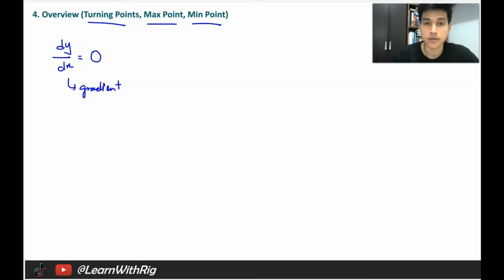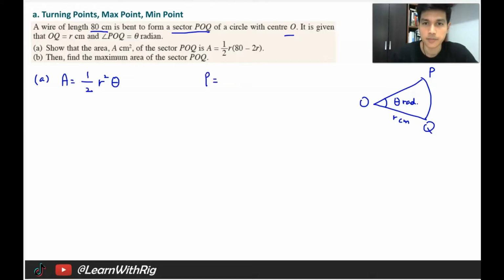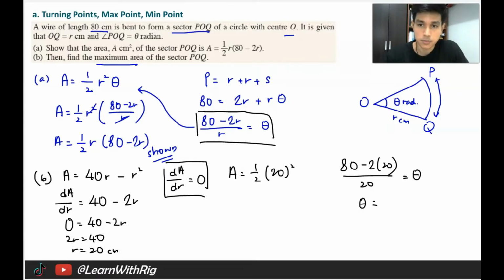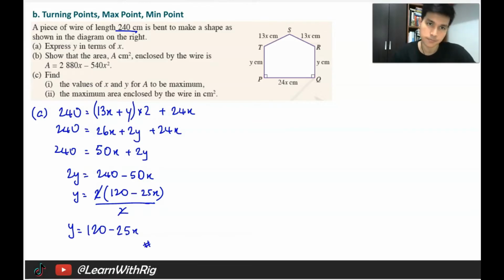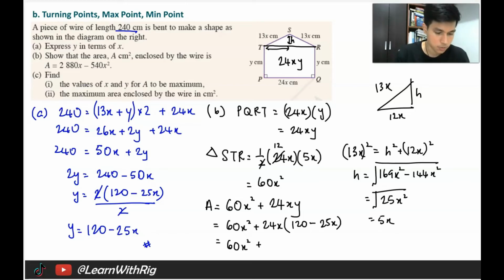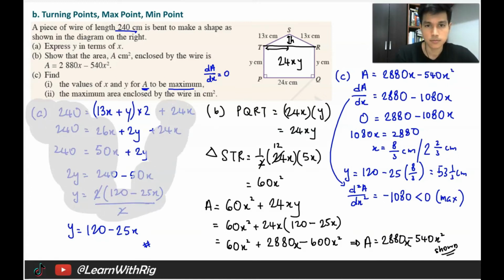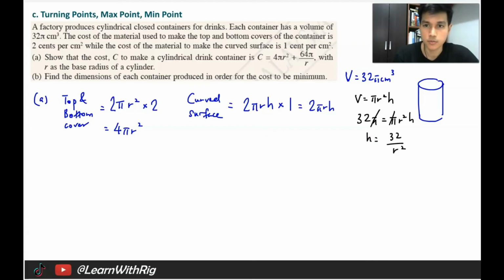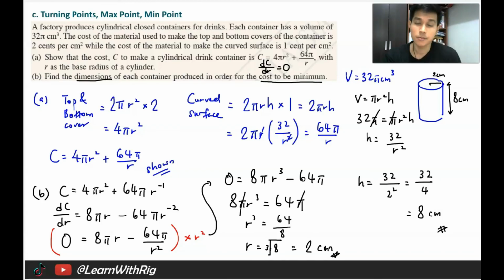[ADD MATHS] Form 5 Chapter 2 - Differentiation Part 3b (Turning/Max/Min Point) | KSSM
This video covers the basics of ADD MATHS Form 5 Chapter 2 - Differentiation Part 3b (Turning/Max/Min Point).